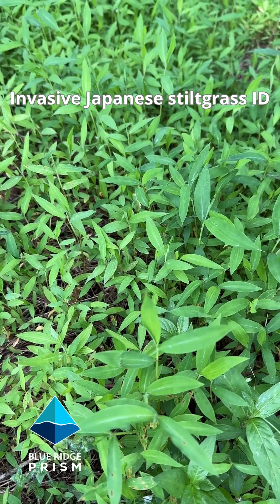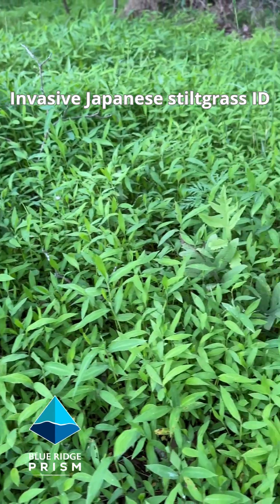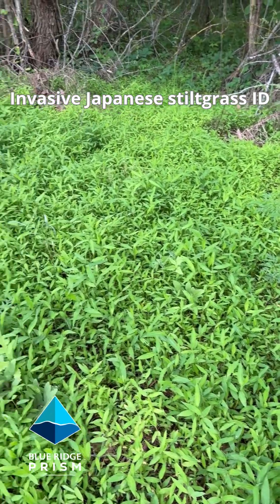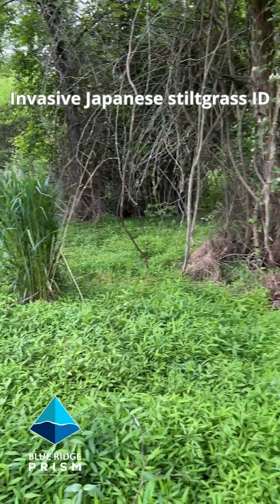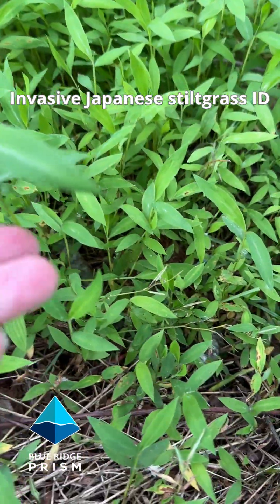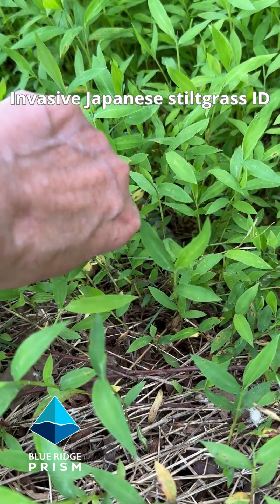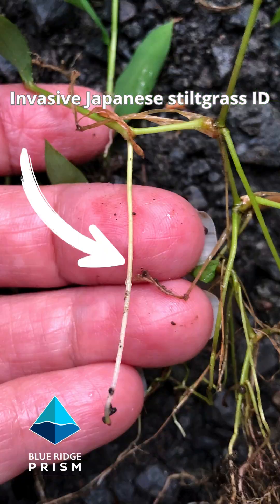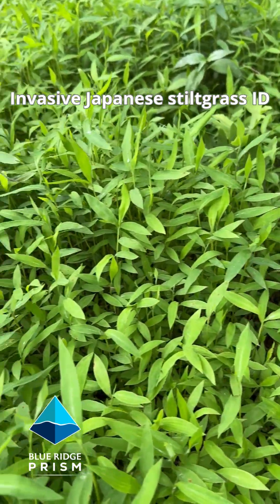Invasive Japanese stiltgrass ID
Identifying invasive Japanese stiltgrass (Microstegium vimineum)